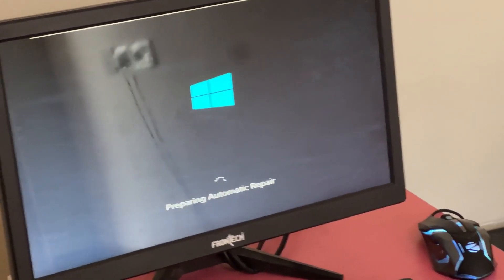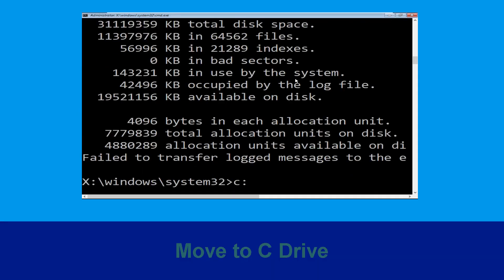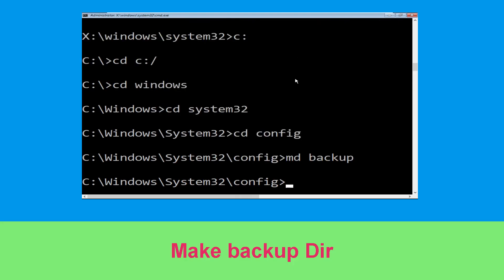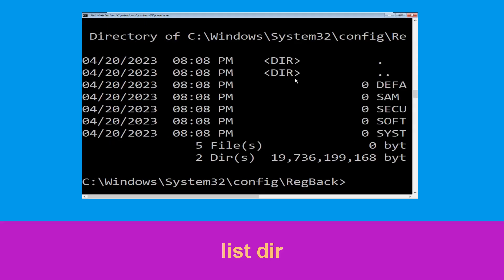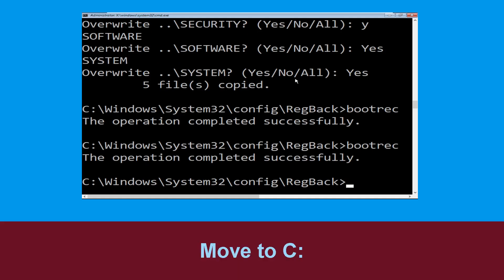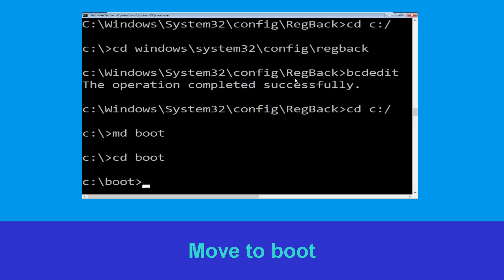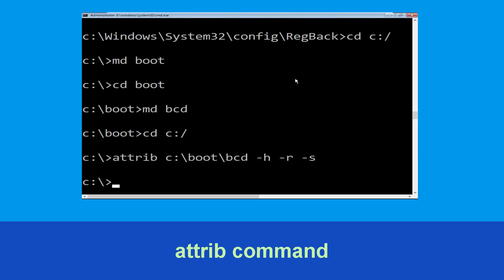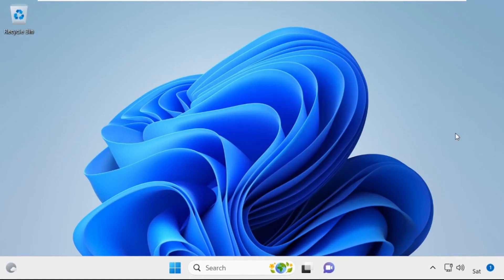Fix Error Code 0x00000101 Windows 10 Blue Screen Error